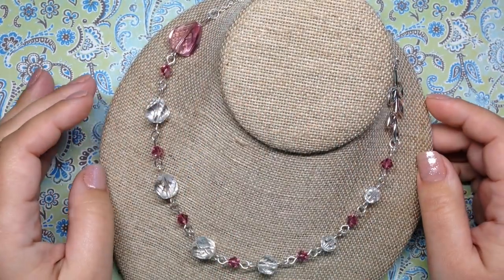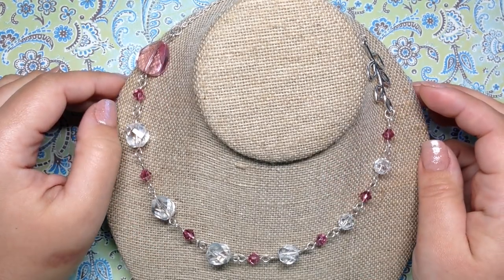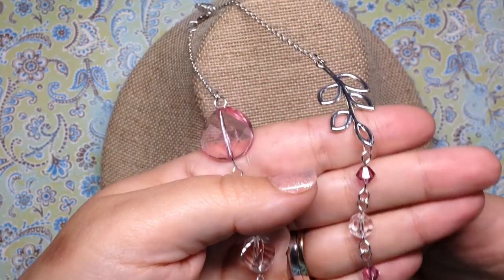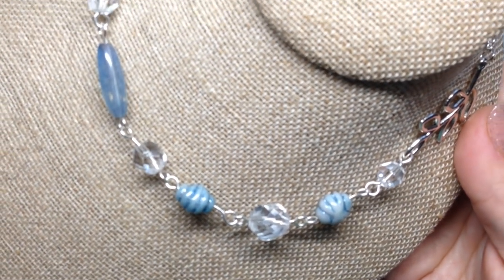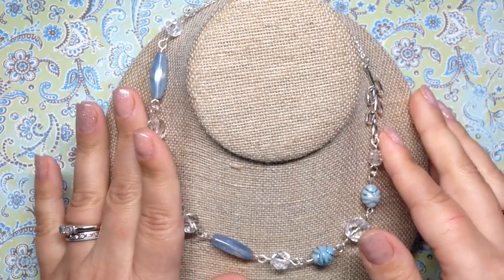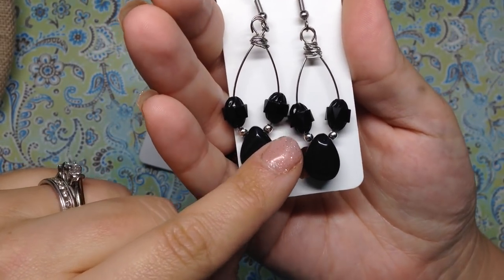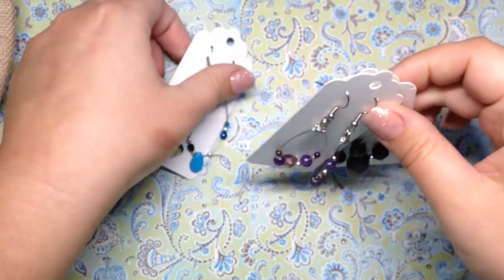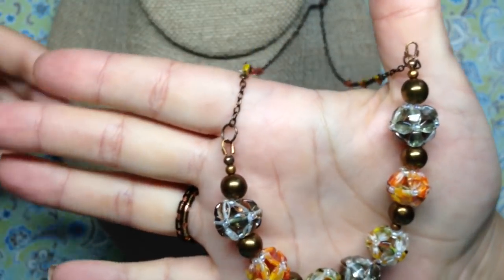Finished Jewelry Update | Beading Project Share 2 -Sep. 2018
Hey beautiful! In today's video, take a look at the beaded jewelry I have created since my last Finished Jewelry Update video. Hopefully it provides you with some ideas and inspiration in your own beading and jewelry making! Feel free to let me know what you've been up to.

Wire ring I am wearing courtesy of @dragons_vein on instagram

Each month, you are guaranteed a value of $50, and at least 12-16 bead and finding selections. Shipping is free in the US, making this subscription only $17.95, shipped!